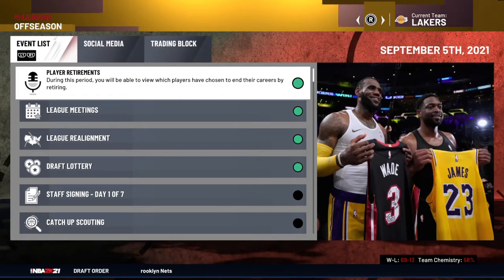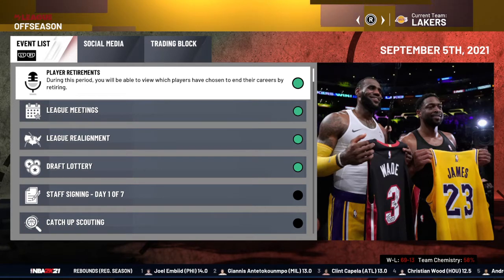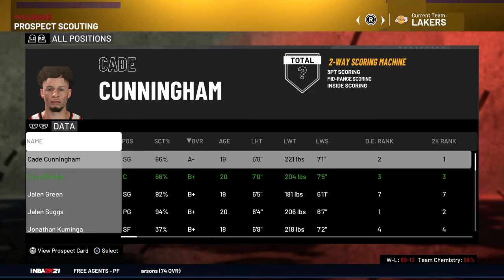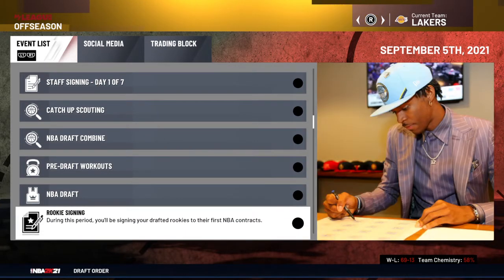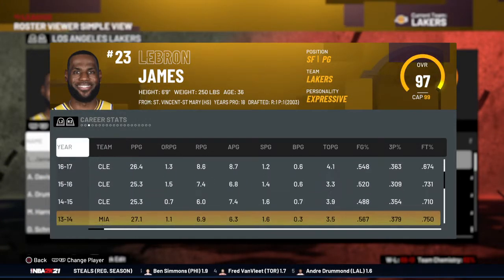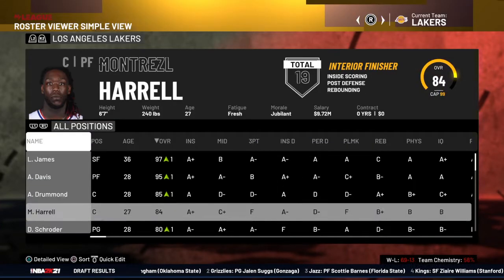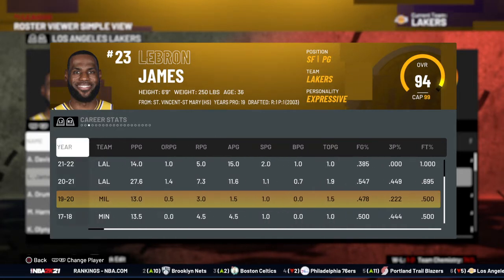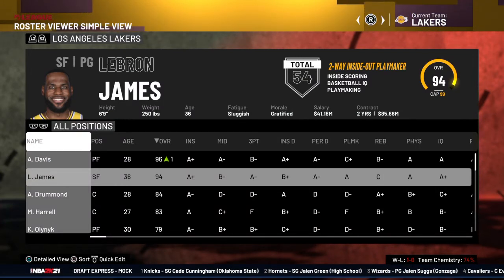NBA 2K22 and beyond: Draft Class stats glitch (JackMove916)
This is a video of me discussing the “Draft Class stats glitch” that has been in NBA 2K for years. This is the first year that I noticed it, but upon further research, it’s an issue that has effected many users. Unfortunately this year (NBA 2k21) Jackmove916 on the PS4 draft classes were effected by this glitch. He is one of the premium draft class creators in the community, and does a great job EVERY year with them! In this video I discuss some possible solutions and workarounds of this glitch!